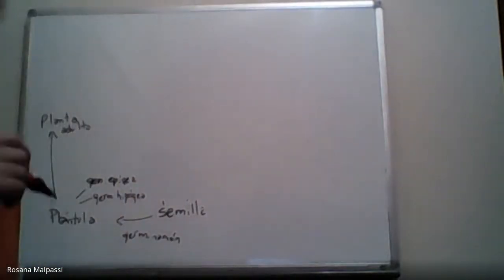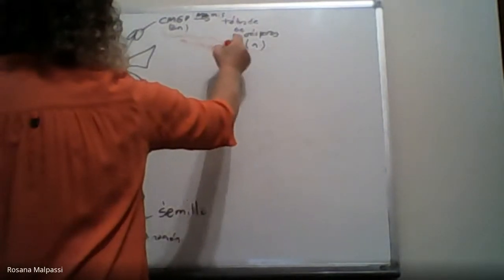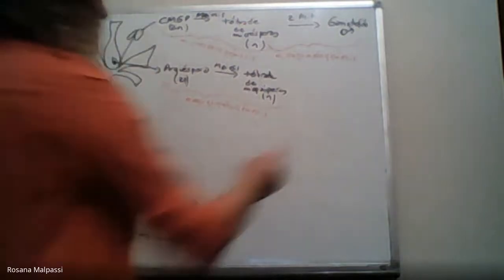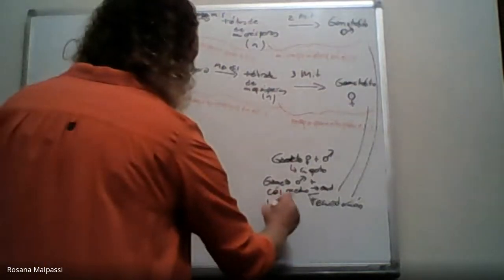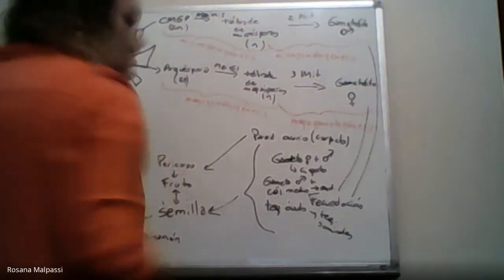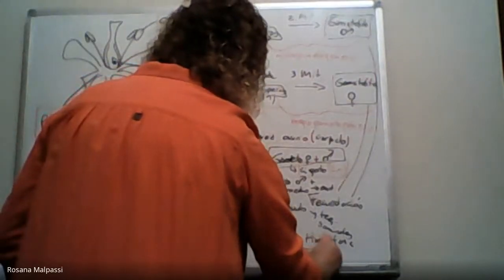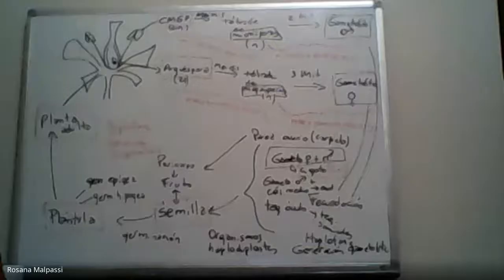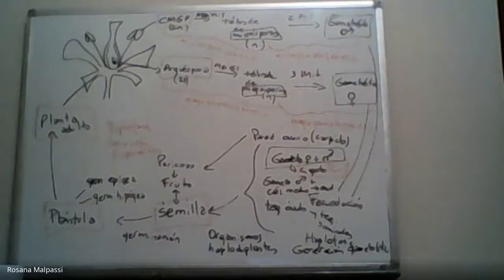Consulta Comisión 6 26 junio Parte 3